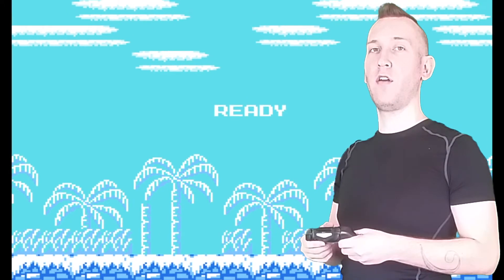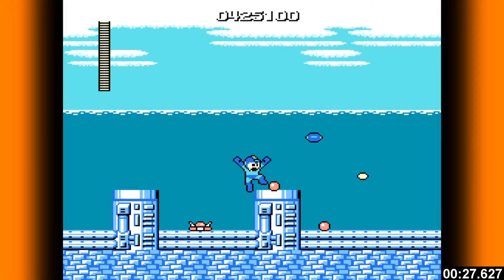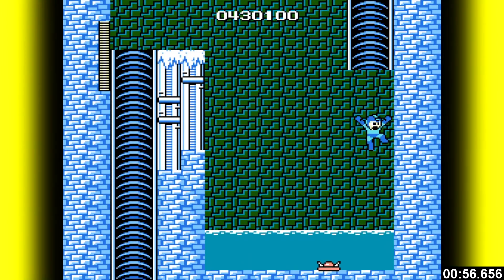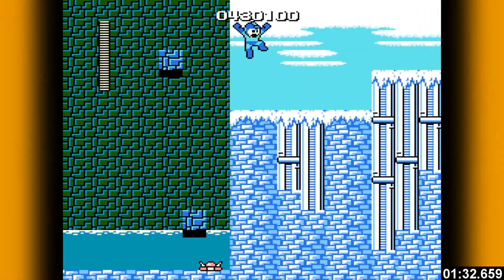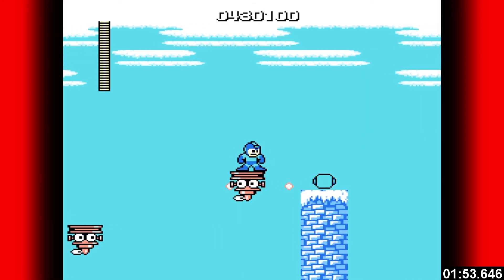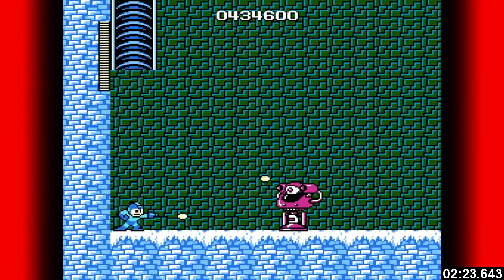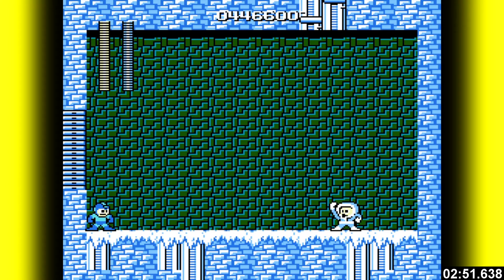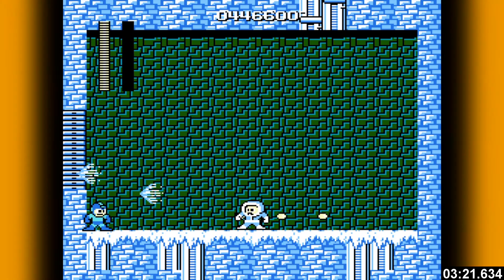Megaman Perfect No Damage Walkthrough - Iceman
Welcome to Iceman's stage, home of this ridiculous creature named Crazy Razy.  Make sure to shoot his head or else it will fly off his body and attack you, just like in real life. This next area is really laggy, true to the original 1987 release.  It's sorta interesting because you're jumping into a cold water in the middle of winter, so it slow down your senses a little bit.  I'm gonna open up the floor here, do you think they should have included an option to smoothen the gameplay and clear all the bugs and glitches?   The Legacy collection is more like an emulator of sorts for the original 6 titles, they didn't go reproducing the games.  The mobile versions however have been built from the ground up because of the obvious hurdle of optimizing the controls.  Has anyone who played the mobile or tablets versions got an opinion on it yet?  I saw a trailer for it a few weeks ago and all the comments mentions how bad it was and the game hasn't even come out yet, give it a chance first.  It does seem like quite an ambitious move though, considering how tight a game mega man is.  If you can get past these block puzzles on a phone, then I'll consider it a successful port,  cause then at least we know the controls work.   Alright this next block puzzle is tough.  I recommend you wait until the blocks complete a cycle before starting.  There's also this trippy bug that let's you warp through the ceiling if you glitch the magnet beam, but that's not what I'm trying to demonstrate. You can quickhop these two blocks, and if you fall there's a smaller chance of getting hit by the trap.  Okay now we're good.  That was a picnic compared to this next part.  If you have the magnet beam use it, and remember to hold it down to extend the length of the platforms.   For those of you just joining and have no idea what I'm doing, this is no damage buster only speed run of the Mega Man 1 Robots Masters.  If you're going commando, prepare to treat this part like a no-damage run anyway, because getting hit usually results in getting knocked off.   With a little bit of patience, you will prevail.  Alright with a lot of patience you'll prevail.   If you want the extra life make sure you jump up instead of falling down the whole. it makes turning left much easier.

These big eye robots are a total buzzkill, and they're a strain on the thumbs if you don't have a turbo.   I prefer to go for the takedown, especially on the ice where running is slippery.

One last farming opportunity before fighting Ice Man, so make the most of it if you're low on energy.

Look at this guy, you call this a boss? It's a just a man in a coat.  If it were orange you'd think it was Kenny from south park, only more harmless.  His bullets aren't that tricky to dodge.  Coming down on the second jump is a bit challenging at first but it shouldn't take you more than few attempts to get the timing right.  If you're really good you won't even need to worry about horizontal movement, which will make the fight that much easier.  What did you guys
think about Ice Man, did he deserve to die so quickly?